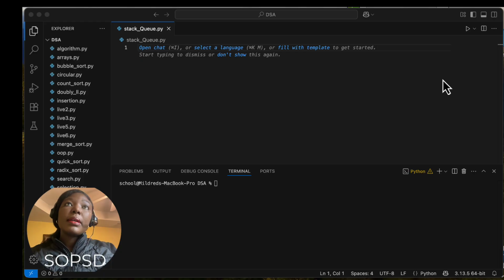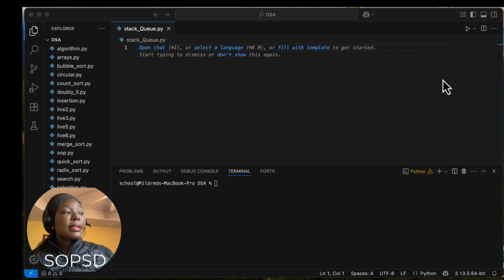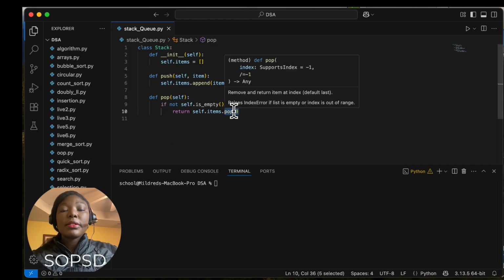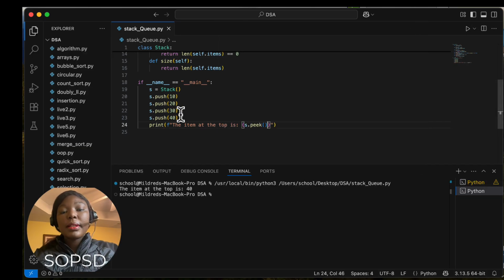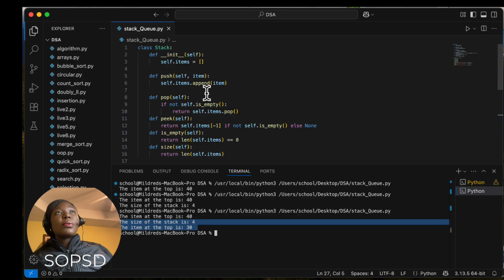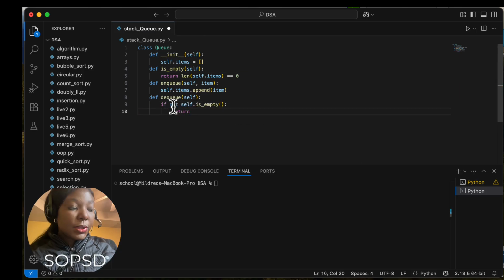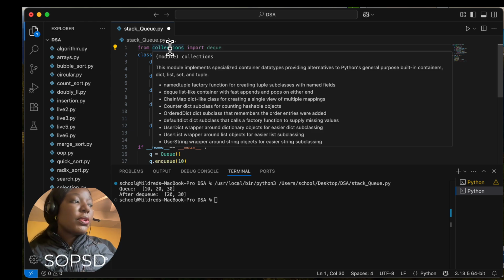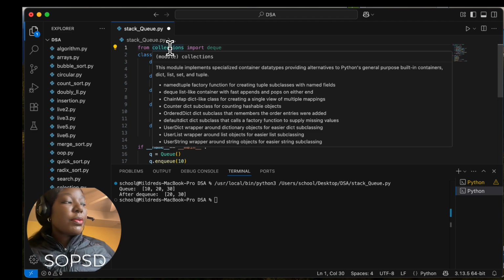Week 7 : Stacks and Queues Data Structure Implementation In Python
In this lesson, we look at two linear data structures, stacks and queues and how to implement them in Python.